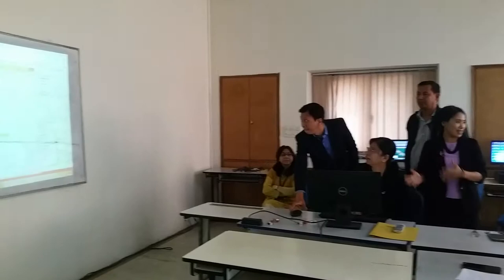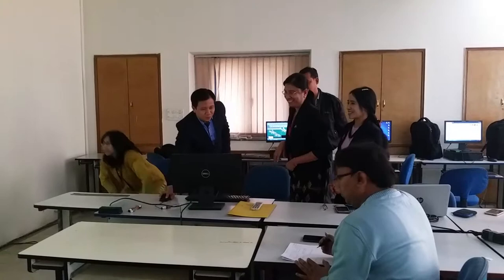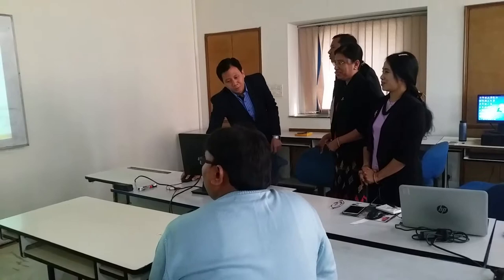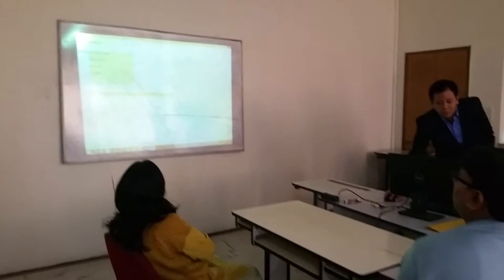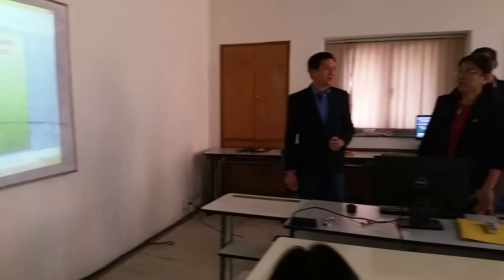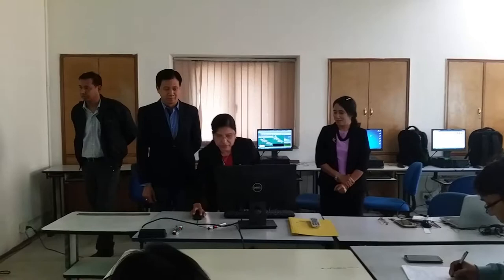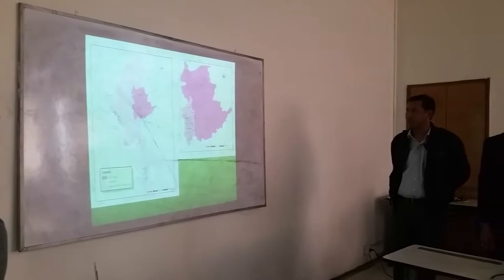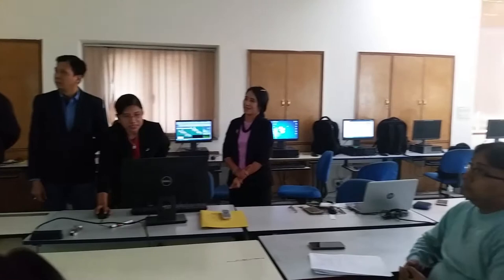Myanmar team present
Last day in India, we will remember...